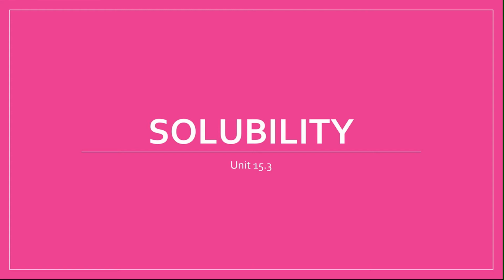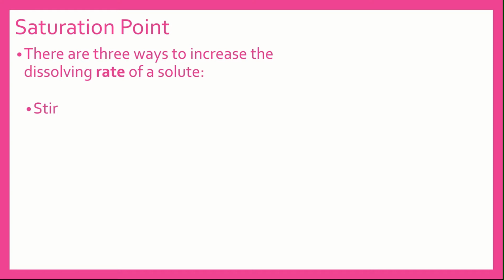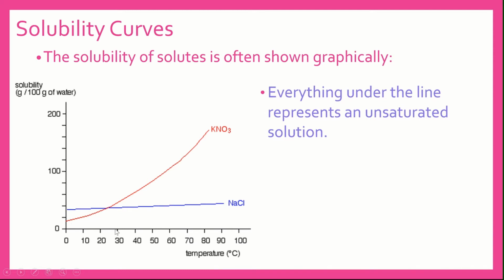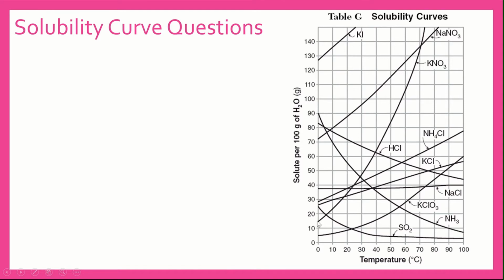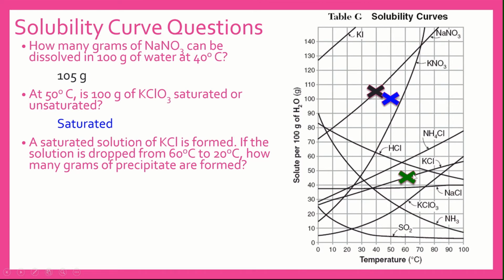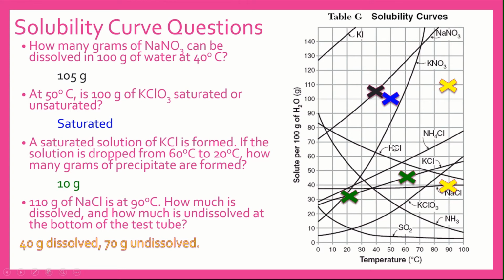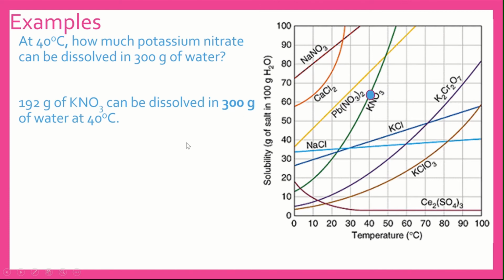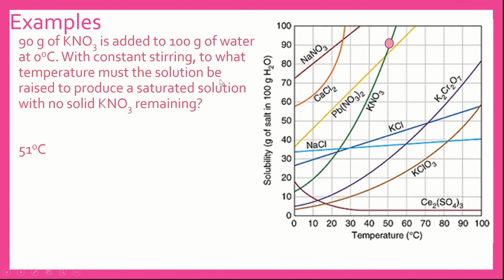15 3 Solubility Curves Vid